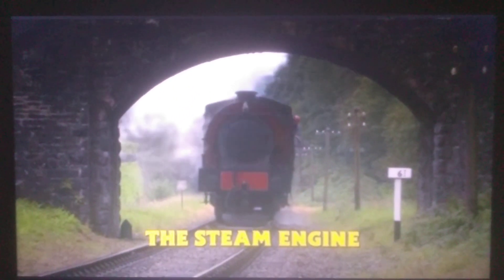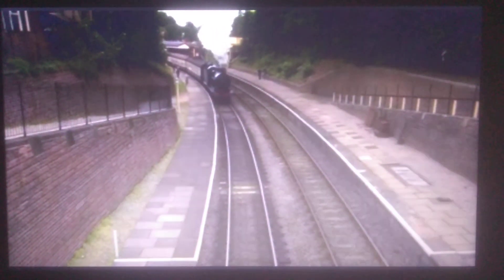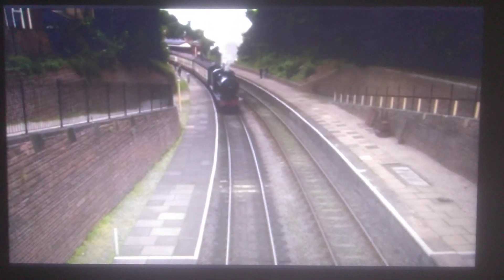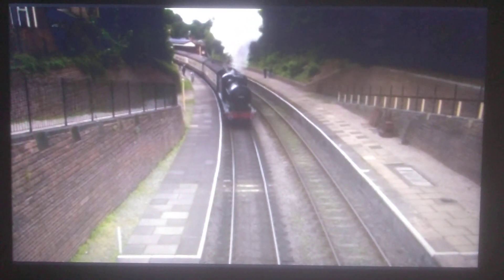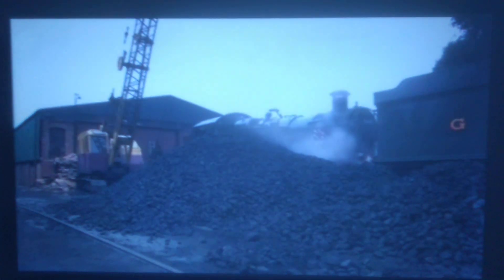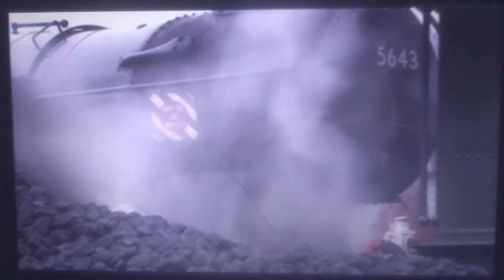The steam engine down at the station Thomas & Friends UK